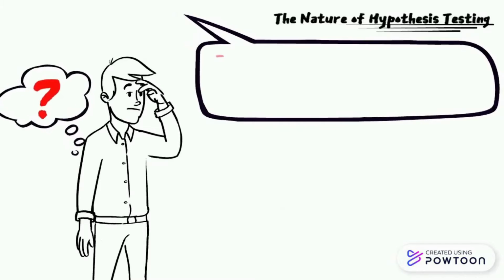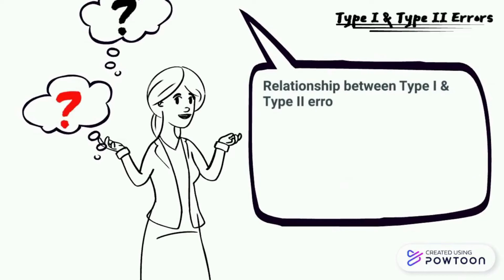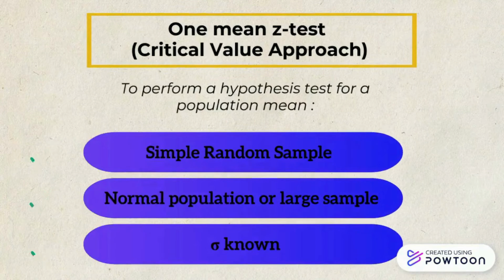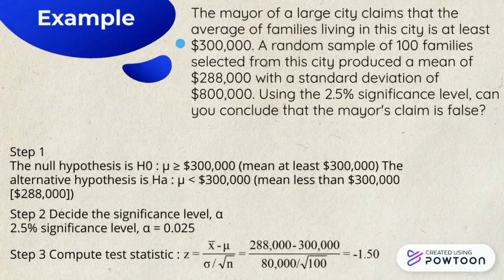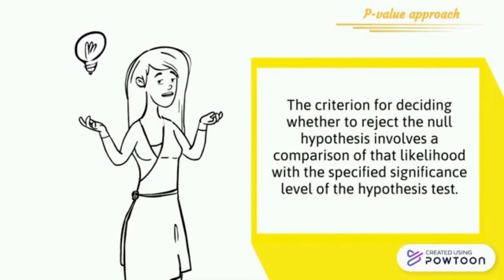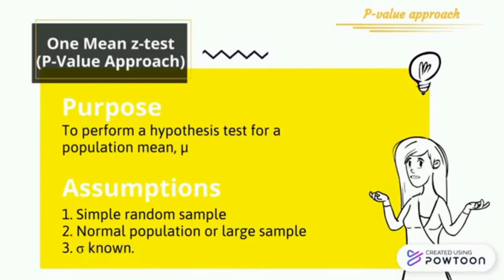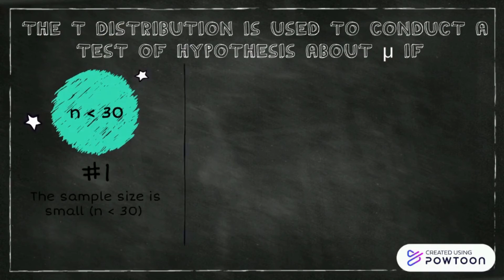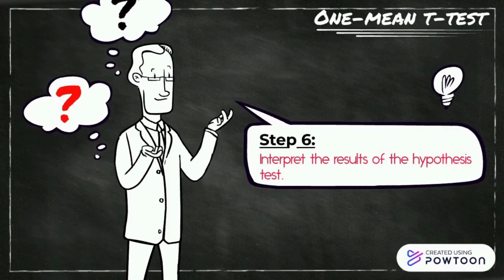Chapter 9 - Hypothesis Tests for One Population Mean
STQS Group Assignment
• Differentiate between Type I and Type II Errors
• Describe hypothesis testing in general and in practice
• Conduct and interpret hypothesis tests for a single population mean, population standard deviation known.
• Conduct and interpret hypothesis tests for a single population mean, population standard deviation unknown.
• Conduct and interpret hypothesis tests for a single population proportion.